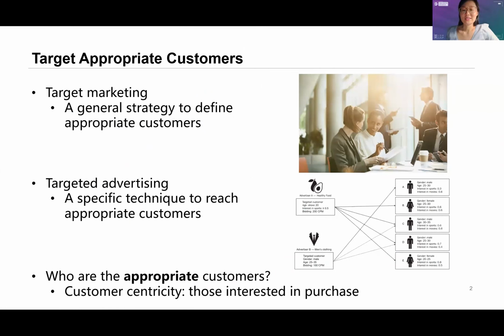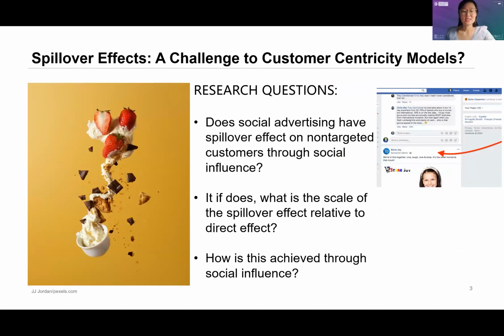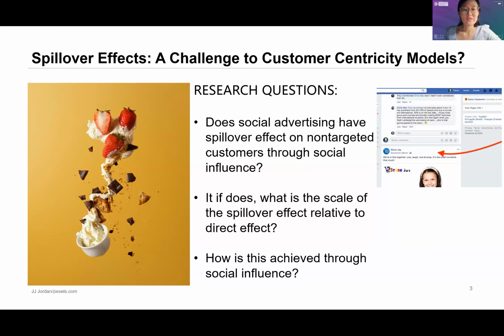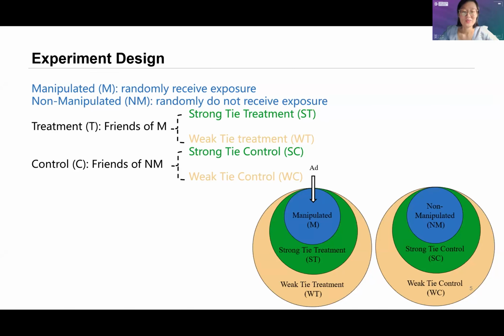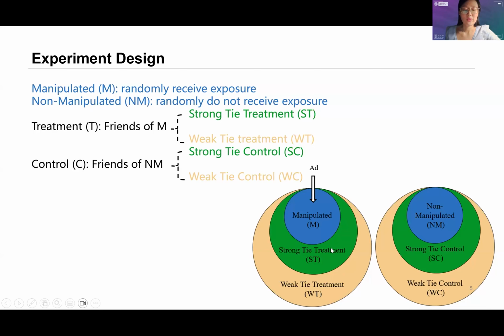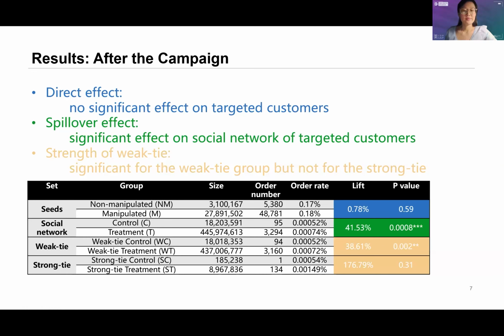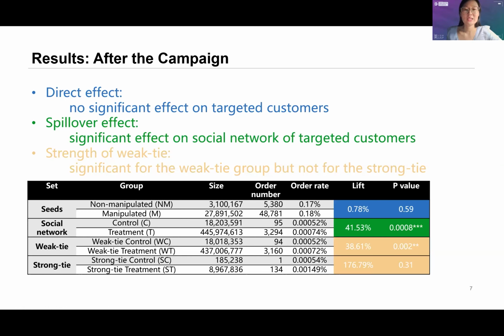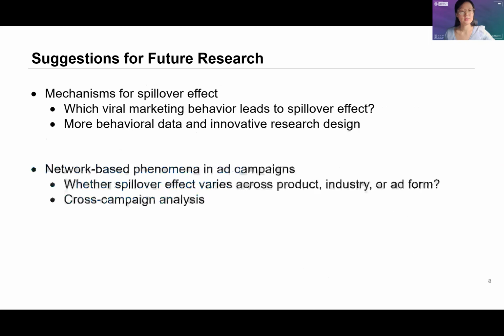Beyond the Targeted Customer: Spillover Effect through Social Influence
Beyond the Targeted Customer: Spillover Effect through Social Influence – Consumers with Weak Ties Are More Effective Targets in Social Advertising

Can advertising targeted at social media influence the social connections of ad viewers more so than the viewers themselves? As author Zhen-Zhen Wang shows in her presentation of this paper, the effect is strongest among consumers with weaker rather than strong social ties. Wang et al.’s research challenges targeting methods rooted in customer centricity models.

Authors:

Zhen-Zhen Wang, Assistant Professor, Shenzhen University School of Communication, Shenzhen, China

Zhihua Zhu, Data Scientist, Tencent, Shenzhen

Xiaoke Xu, Professor at the School of Journalism and Communication, Beijing Normal University